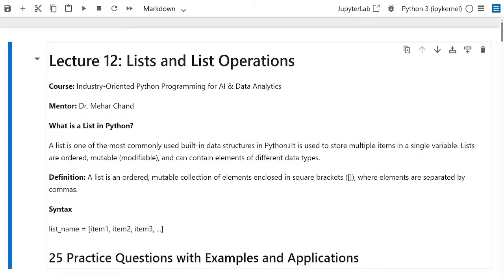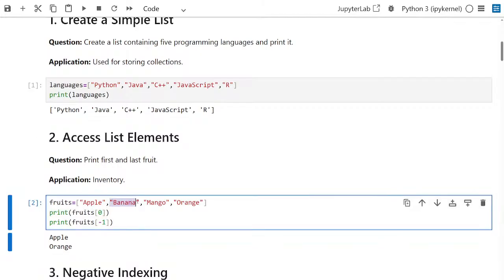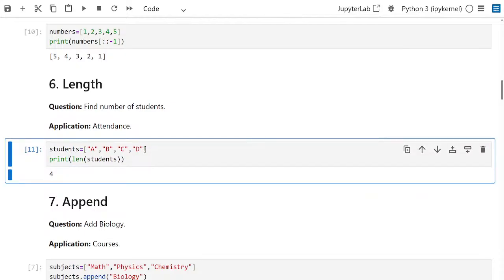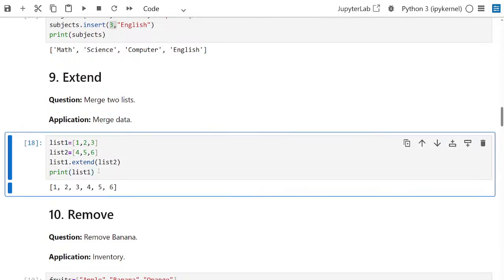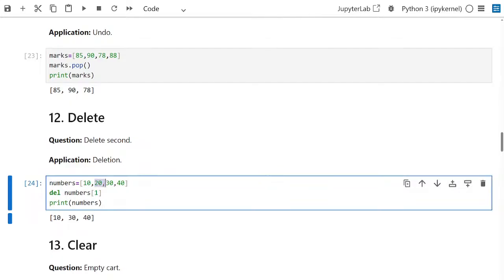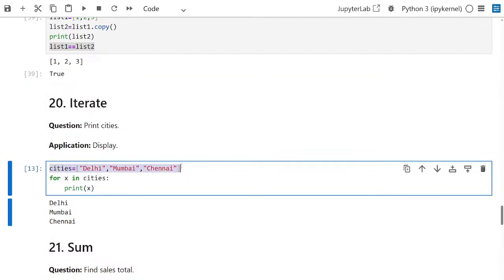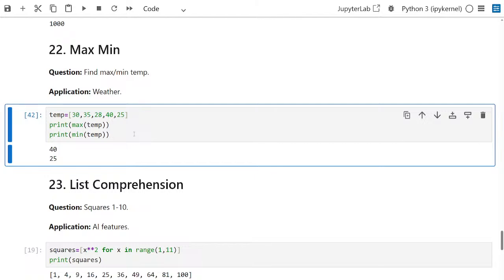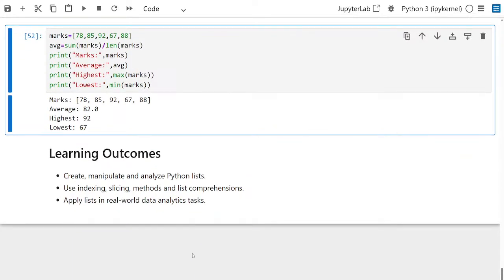Lecture 12: Lists and List Operations | Python | AI | ML | DL | MTTF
📚 Lecture 12: Lists and List Operations | Python for AI & Data Analytics

In Lecture 12 of the Industry-Oriented Python Programming for AI & Data Analytics series, you will learn one of the most fundamental and powerful data structures in Python—Lists.

This session covers how to create, access, modify, and manipulate lists efficiently using indexing, slicing, and built-in list methods. Through practical examples, you'll understand how lists are used in real-world applications such as data analysis, machine learning, automation, and software development.

Creating Lists
Indexing and Negative Indexing
List Slicing
Removing Elements (remove(), pop(), del(), clear())
Sorting and Reversing Lists
List Concatenation and Repetition
Membership Operators
Nested Lists
Iterating Through Lists
Built-in List Functions
25 Practical Examples with User Input
Real-World Applications of Lists
💡 Applications
Data Analysis
Artificial Intelligence
Machine Learning
Student Record Management
Inventory Systems
Banking Applications
Healthcare Data
E-commerce Platforms
Scientific Computing
Automation Projects

👍 If you found this lecture helpful, don't forget to:

Press the 🔔 Bell Icon to stay updated with upcoming lectures.